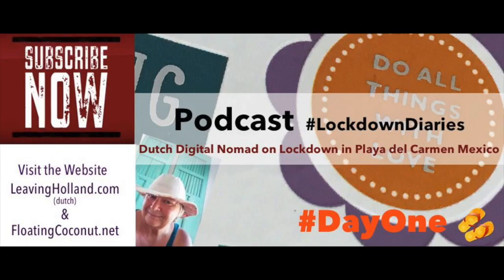Lockdowndiaries, Day 1 How do I experience Lockdown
I am a free spirit, hence my lifestyle. I go where I long for and the horizon is my border. Yet now I need to survive in Lockdown. It is a rollercoaster of emotions, some days are good, some are bad.

Jeanette Slagt, aka JC from Holland, is a Dutch woman that sold everything at the age of 52. She became unemployed and decided there is more to life than being endlessly searching for a job and hanging around waiting for life to happen. She turned her life around and became a nomad.
By doing so she changed the perspective on unemployment and retirement.
She travelled through the Philippines (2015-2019) back to Europa (2019) onwards to Mexico (2019- current)

Videos are made in iMovie and Final Cut X

Cameras used on this channel: iPhone 7 Plus, Sony HDR AS100 Action Cam, Sony FDR 3000X, GoPro Hero5 Black and NikonD5500